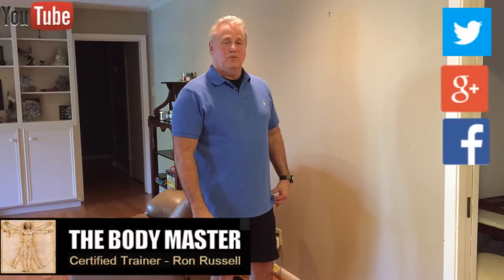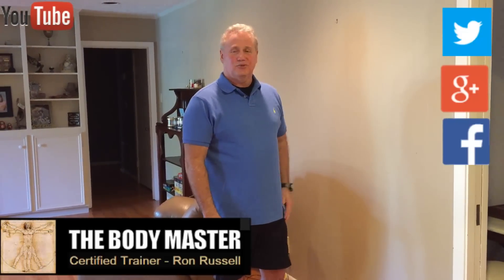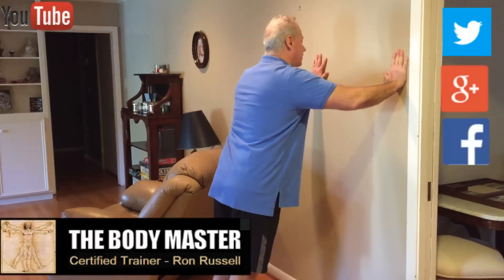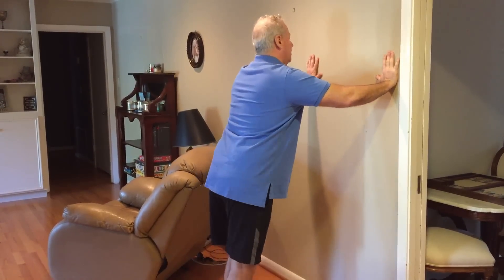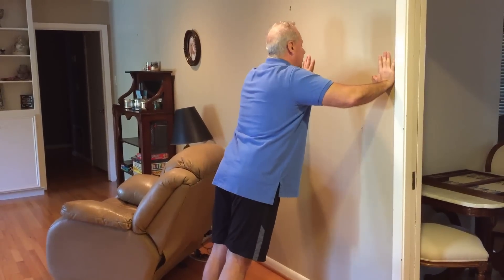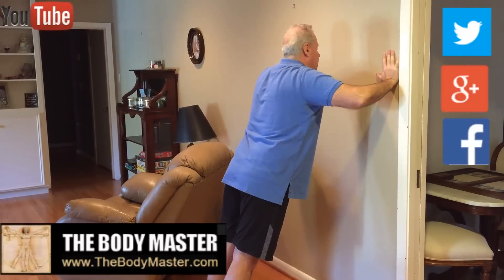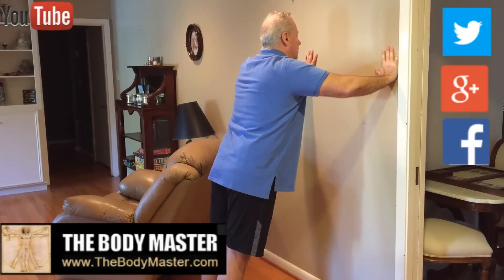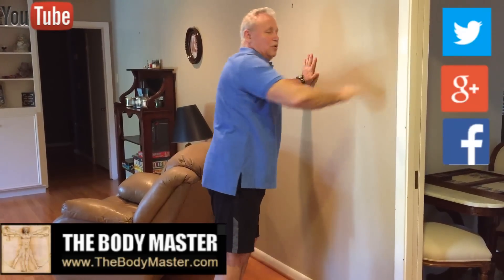Personal Trainer Houston Wall Push Ups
Houston Fitness Trainer, Ron Russell demonstrates the proper way to do a "Wall Push-up".